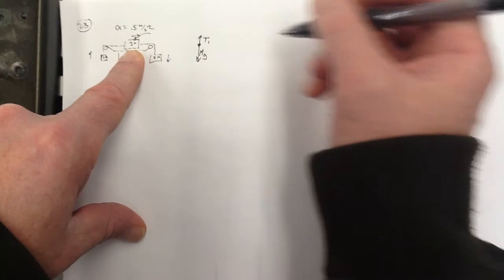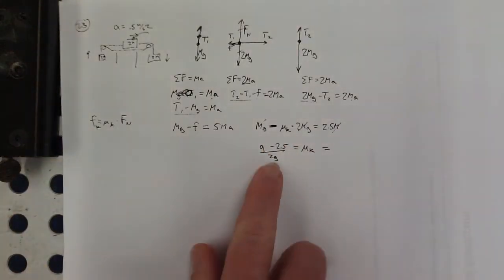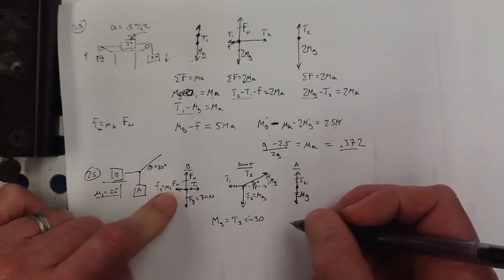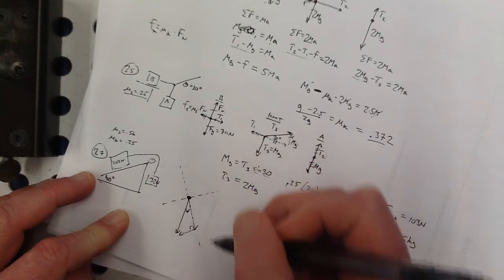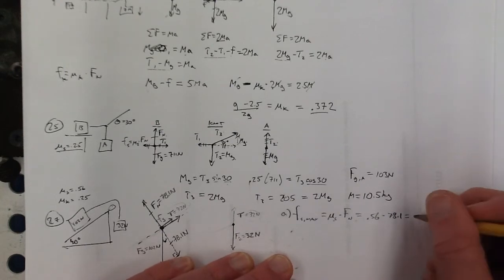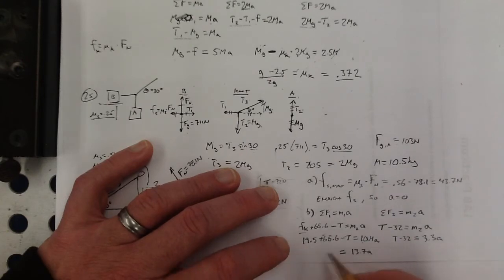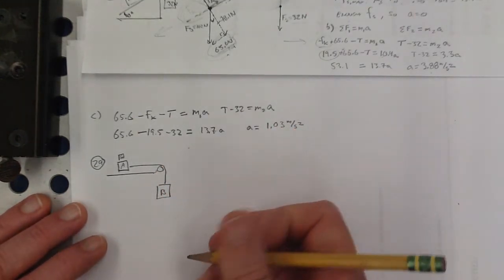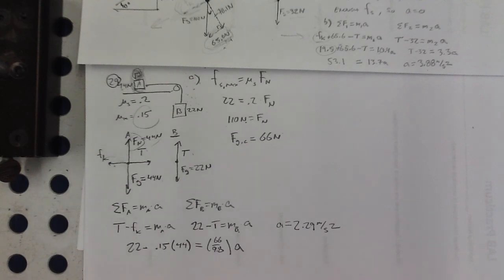Chapter 6 23-29 odds